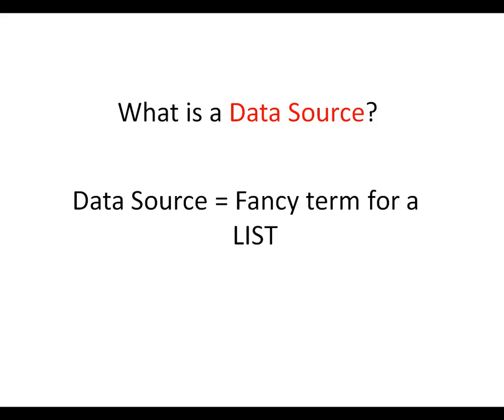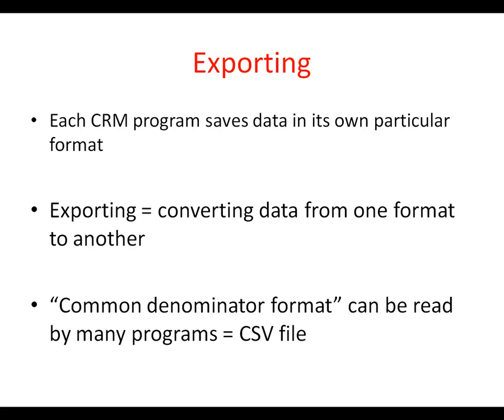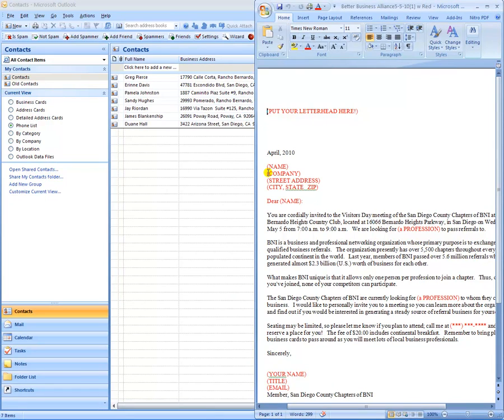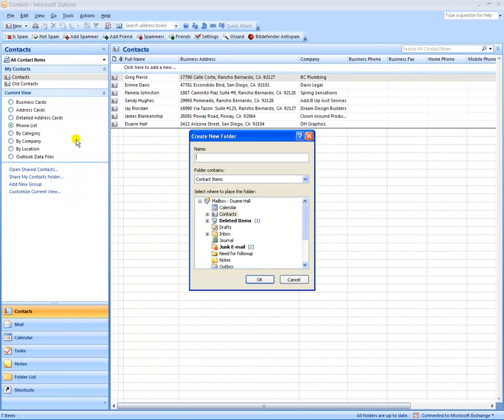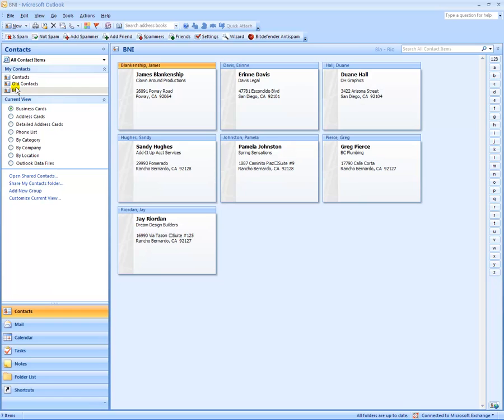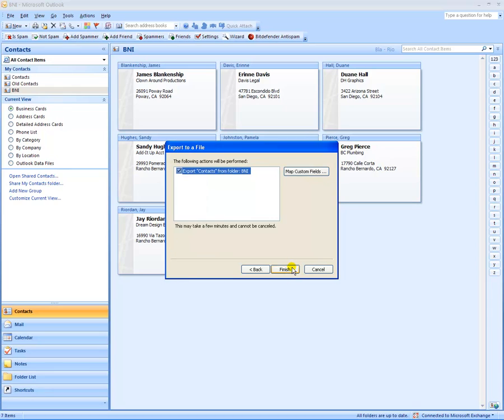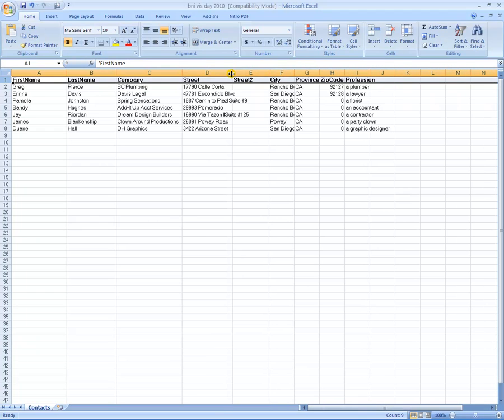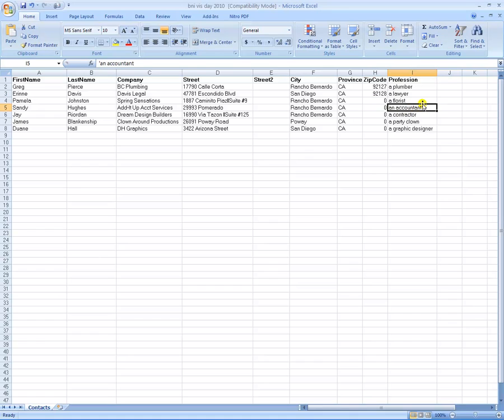Creating A Data Source for BNI Invite Letter Mail Merge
Creating the Data Source for a Mail Merge - Tutorial specifically for a BNIs letter template. This is the first video in a series of two. Video two is "Mail Merge - A Tutorial for BNI's."